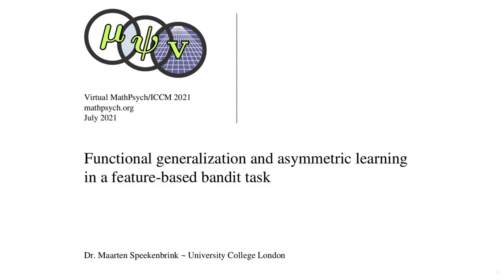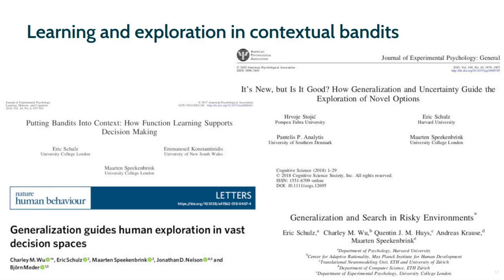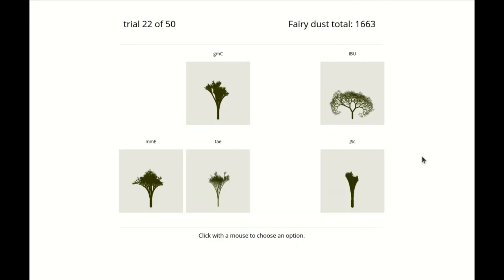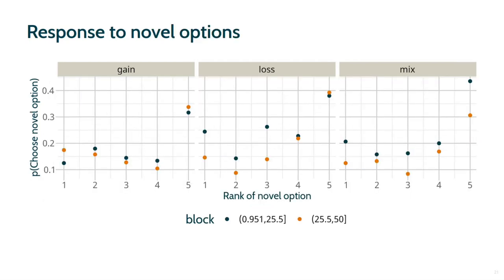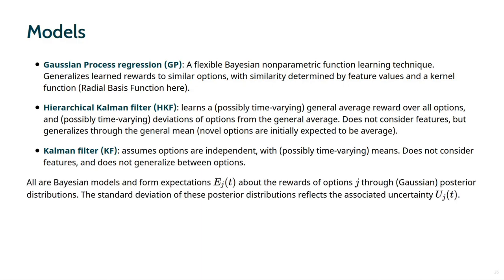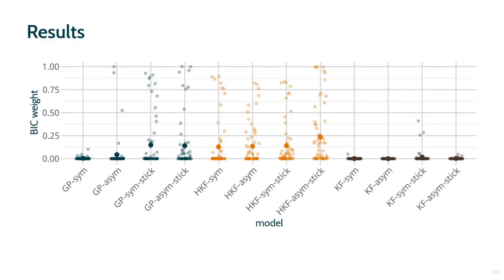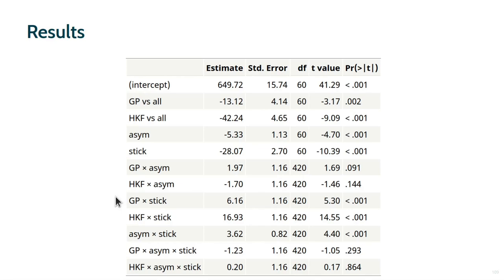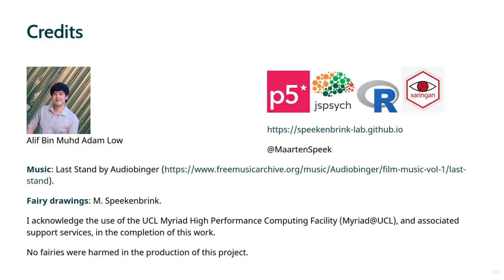Functional generalization and asymmetric learning in a feature-based bandit task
Abstract:

Multi-armed bandits are a useful paradigm to study how people balance exploration (learning about the value of options) and exploitation (choosing options with known high value). When options are distinguished by features predictive of reward, exploration aids generalization of experience to unknown options. The present study builds on our earlier work on human exploration and generalization in a feature-based bandit task (Stojic et al., 2020). Here, I present results from a new experiment where novel options are introduced regularly in three different environments: options either only provide rewards (gain), only provide punishments (loss), or can both provide rewards or punishments (mixed). Options were represented by randomly generated tree-like shapes, with features determining the angle and width of branches. Value of the options was a nonlinear function of the features. Regardless of the environment, people were quite good at choosing the best option. When first encountering each novel option, whether that option was chosen depended on the relative rank of the option, indicative of successful function generalization. Computational modelling provides further insights into these results. We contrast a model that employs function learning through Gaussian Process regression with a new model that learns the value of options through a hierarchical Kalman filter, as well as the classic Kalman filter. All models employ a Bayesian mechanism to allow for asymmetric learning rates for positive vs negative reward prediction errors. Some evidence for such asymmetric learning is found.